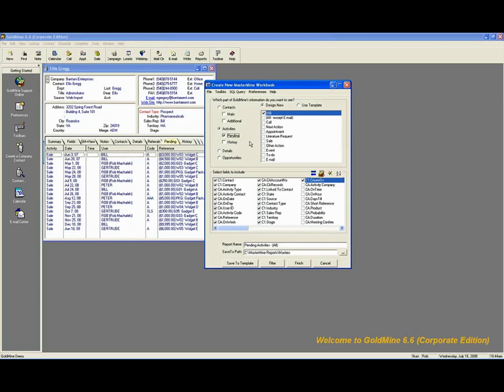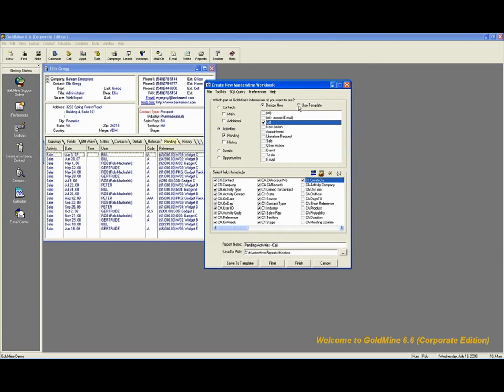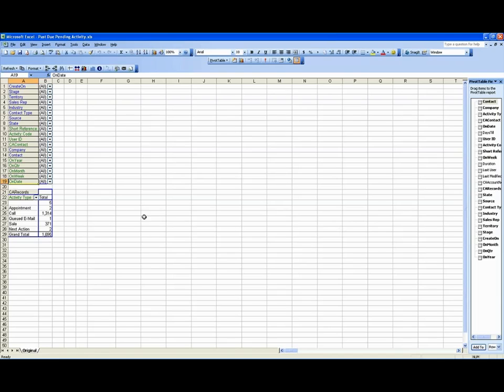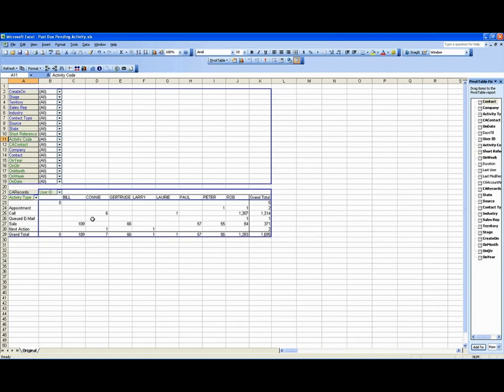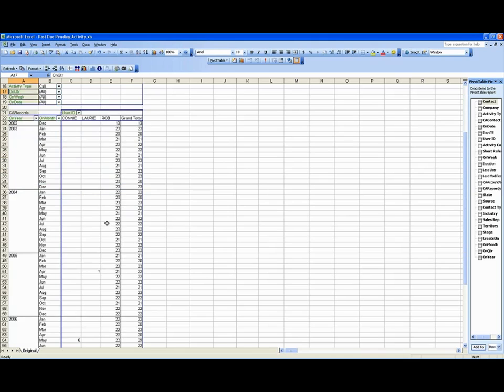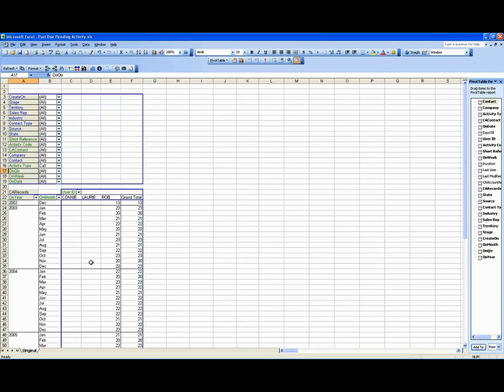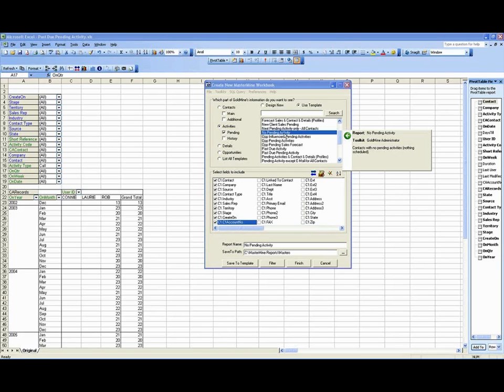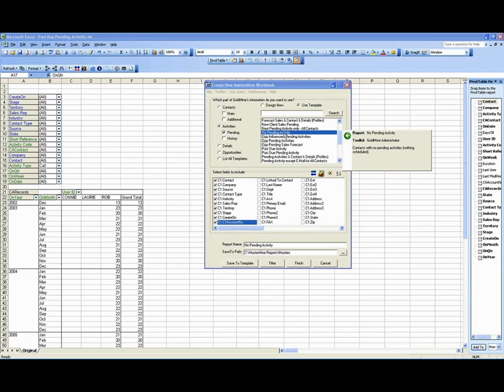Finding Lost Opportunities: Pending Calls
Sample clip from online MasterMine Masters training session. and click on the link for Finding Lost Opportunities (July 2008).